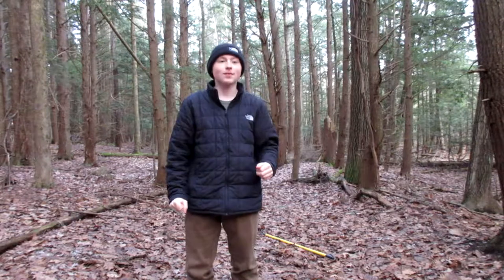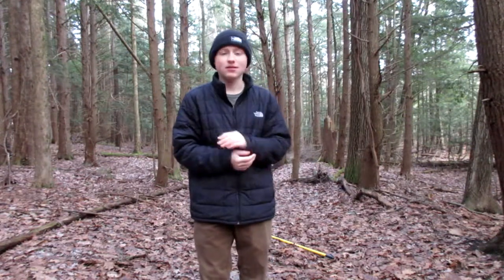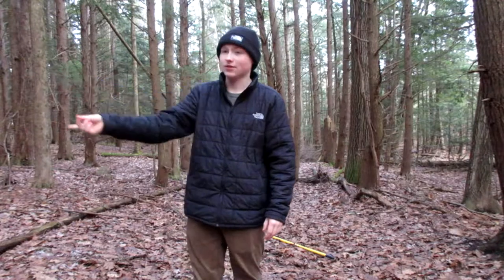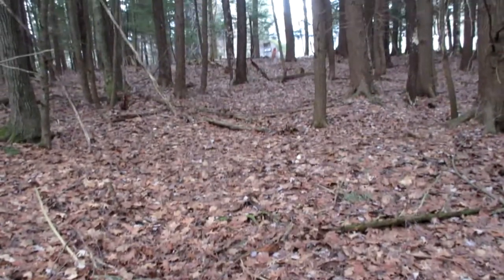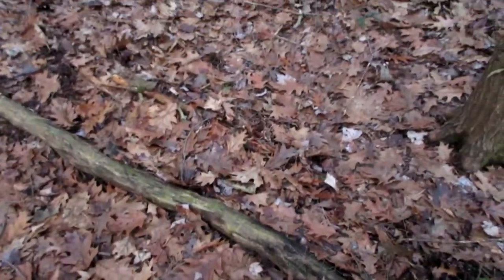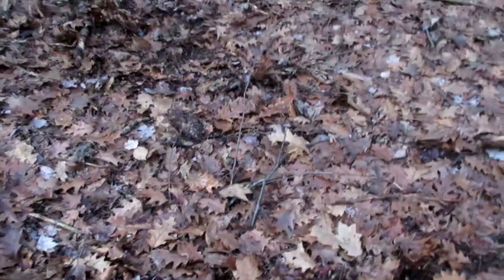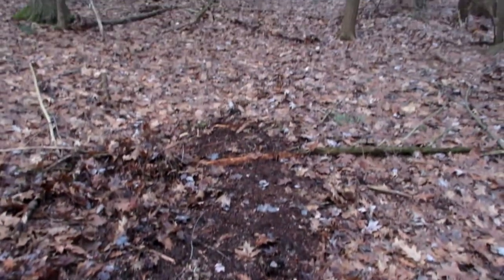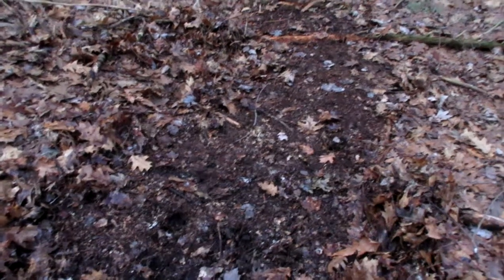How To Cut A Mountain Bike Trails | M.T.B. Trails For Begginners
From Now On Uploads Will Be Saturdays At  12:00

Peace